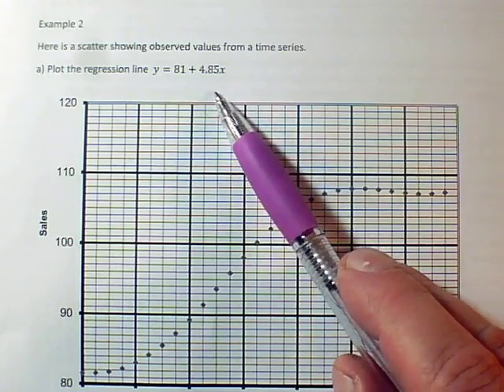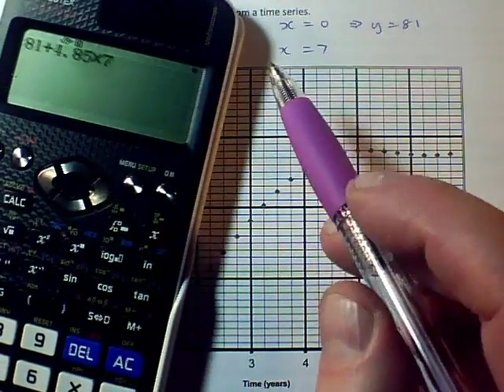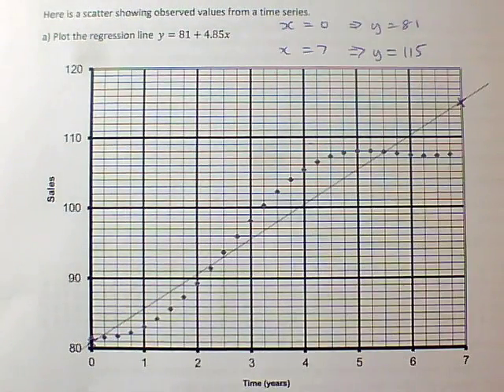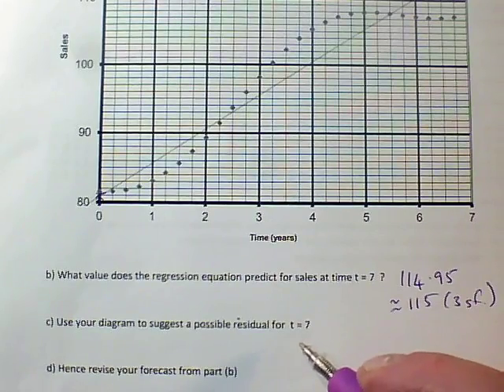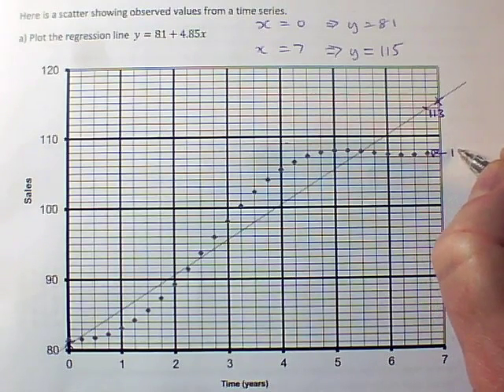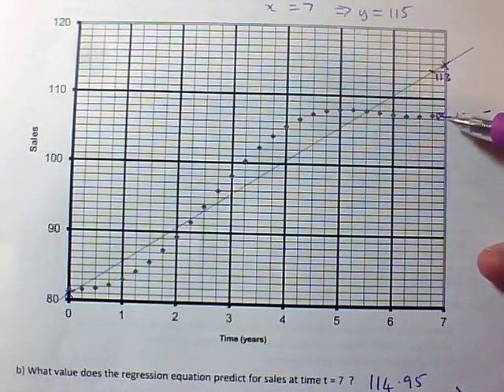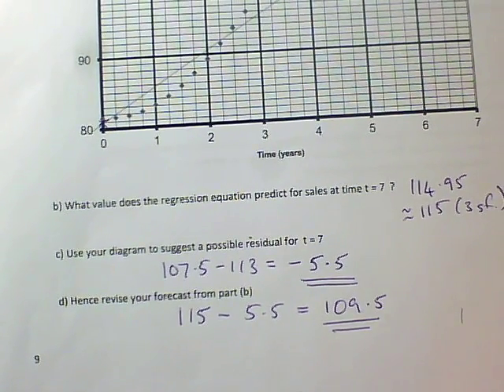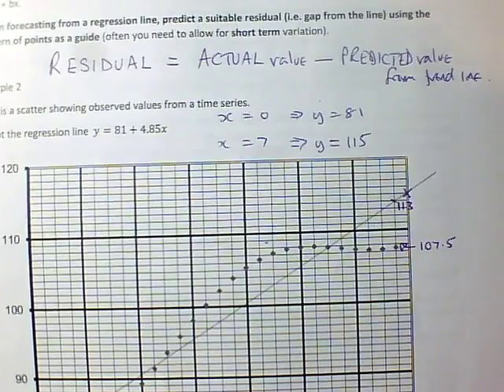s2 p9 residuals and forecasting